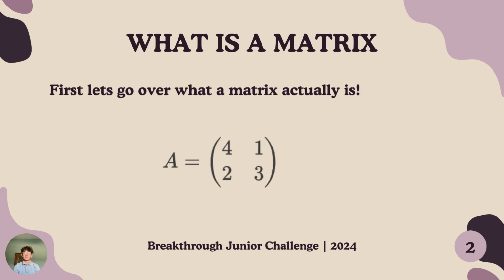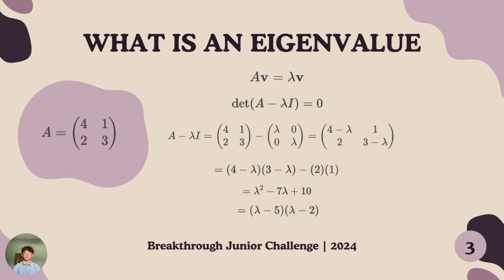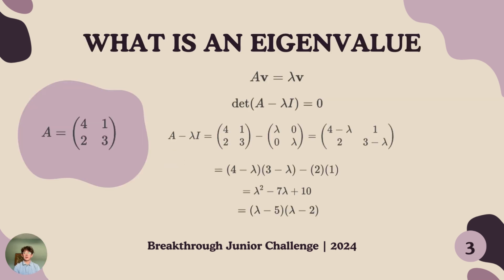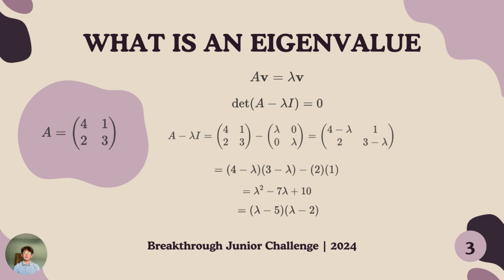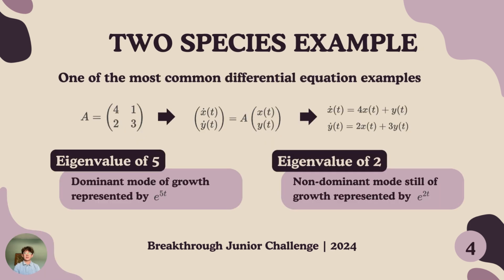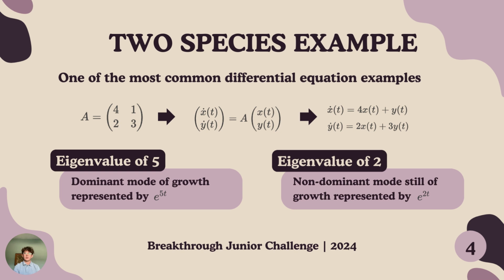Breakthrough Junior Challenge - Eigenvalues and Matrices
A short analysis of eigenvalues and matrices, and how that applies to the real world.